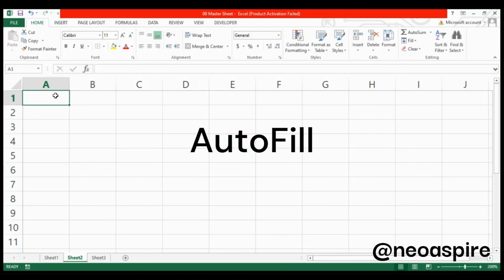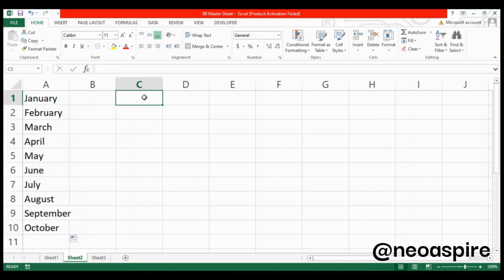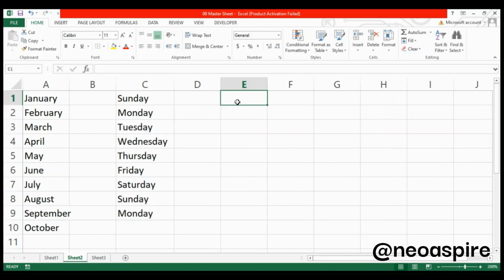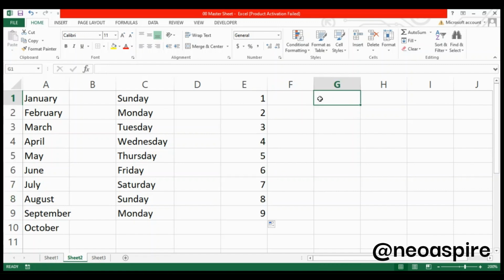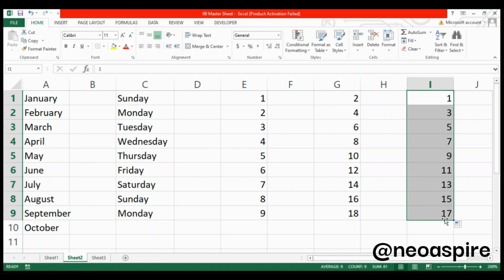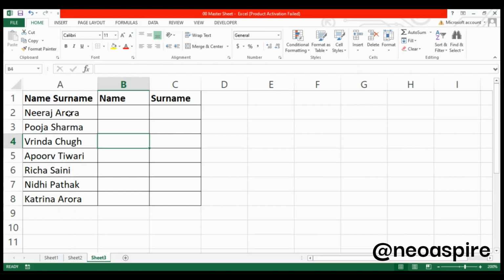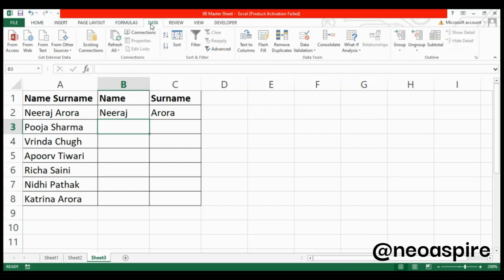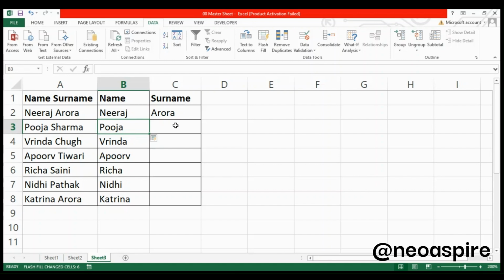Excel AutoFill & Flash Fill